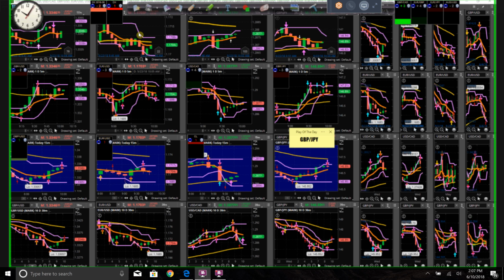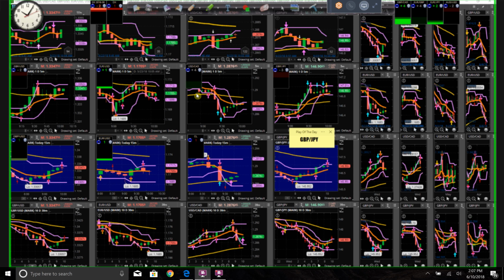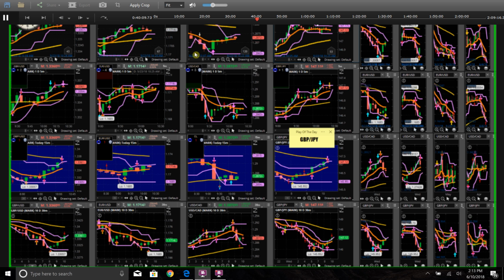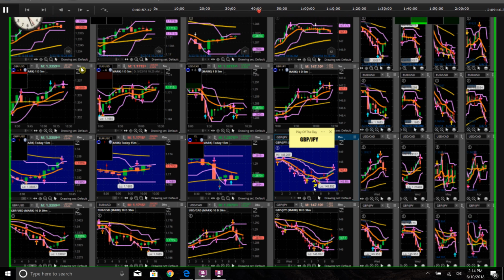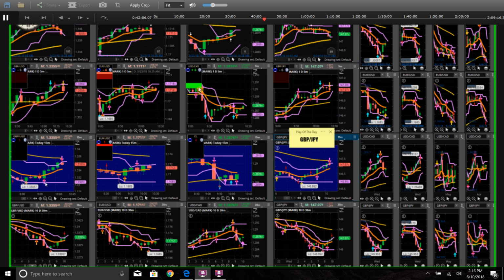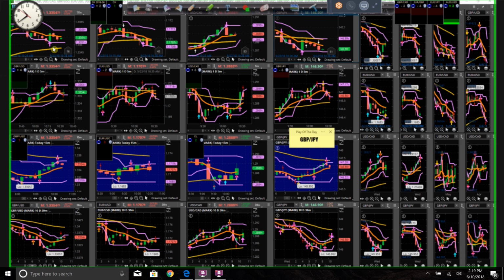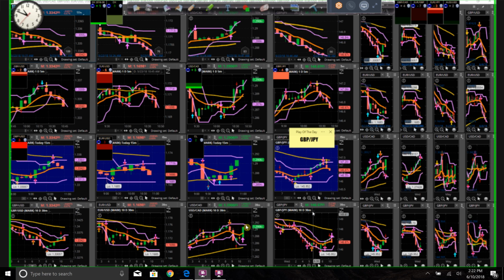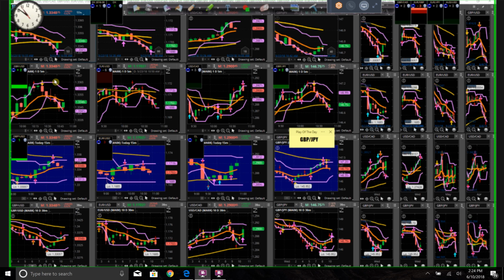Forex Strategy Signals by Kevin MT